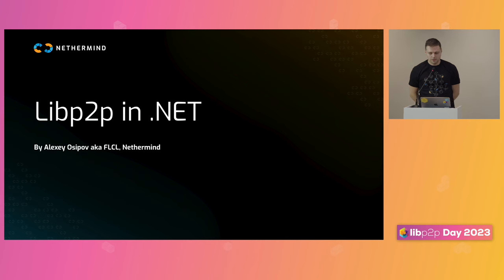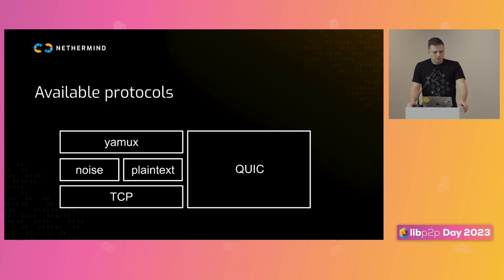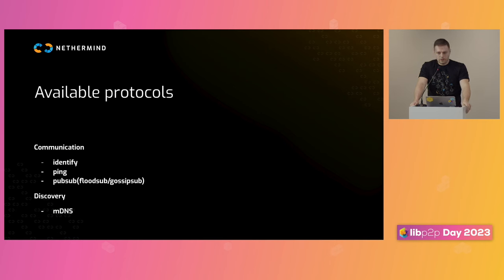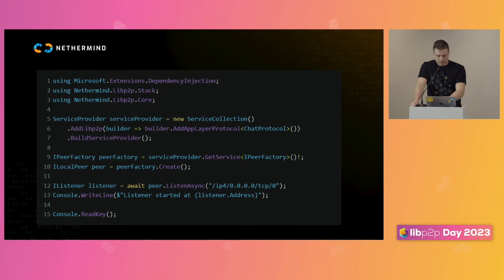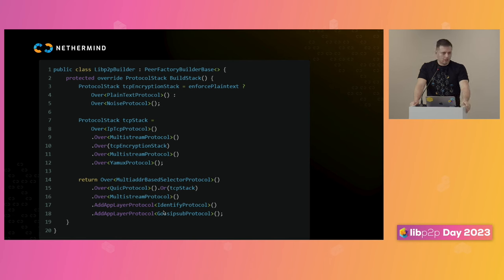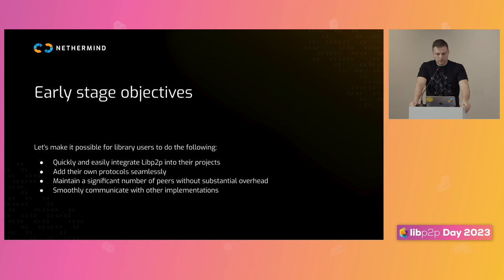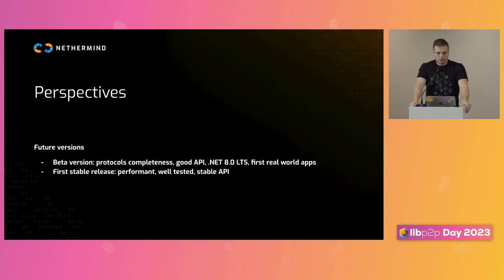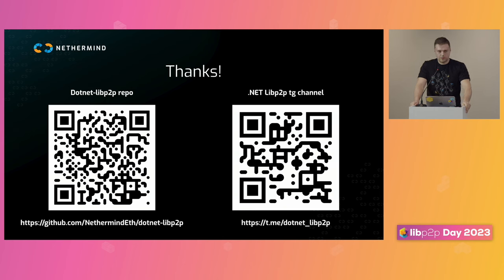libp2p in .NET - Alexey Osipov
In this talk, Alexey from the Nethermind team speaks about the brand new .NET libp2p implementation and their journey in creating a new libp2p stack from scratch! This includes key features and perspectives of the new libp2p implementation and an introduction for contributors and architecture overview.